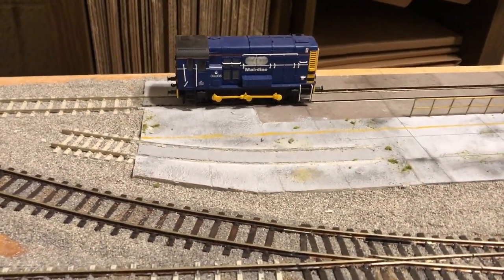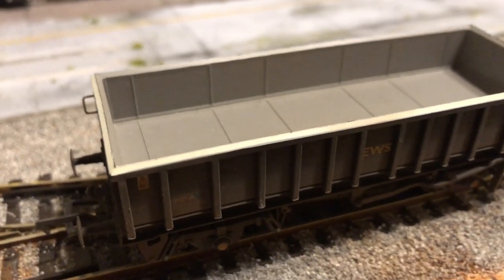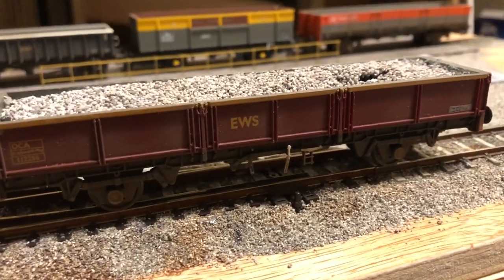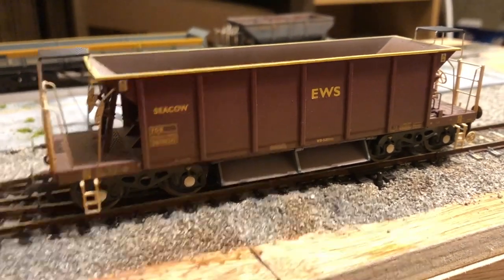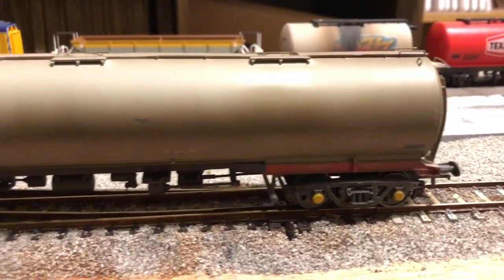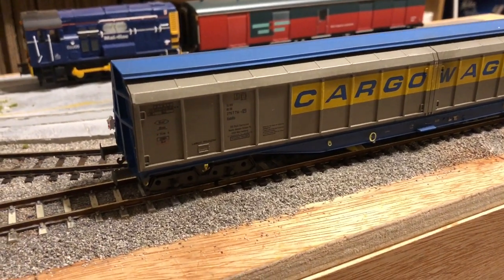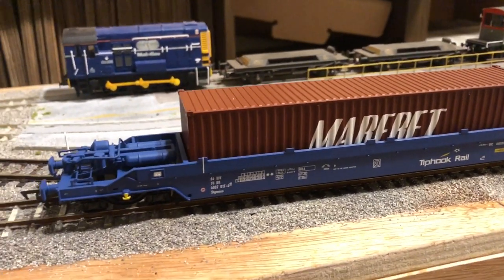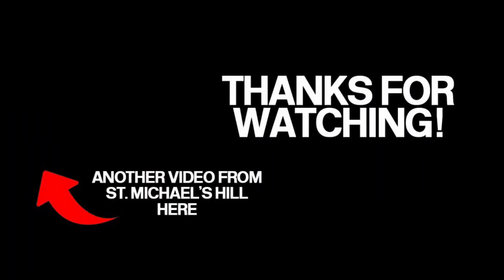St. Michael's Hill Model Railway Ep.49 - Meet The Wagon Fleet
Wagons are an important feature on nearly all modern layouts. Whether it's 5 plank wooden wagons from the days of steam or massive 100t bogie wagons hauling petroleum or aggregates there are wagons for every job. In this video I look at the wagons that make up the fleet at St. Michael's Hill.